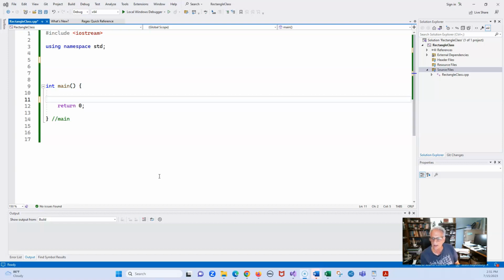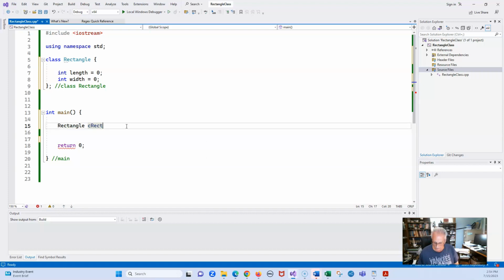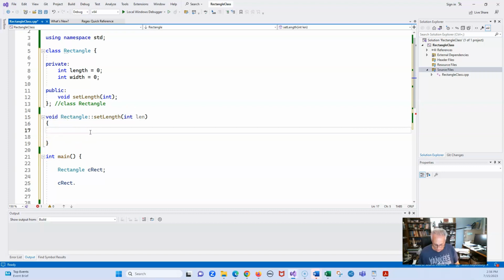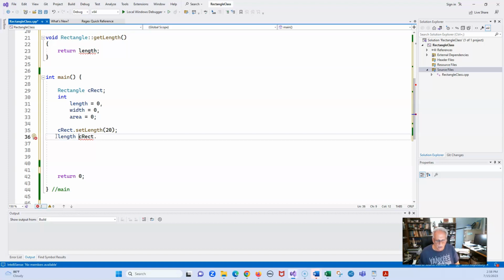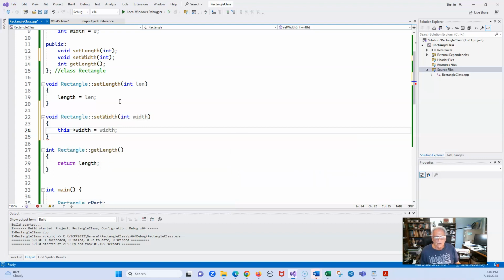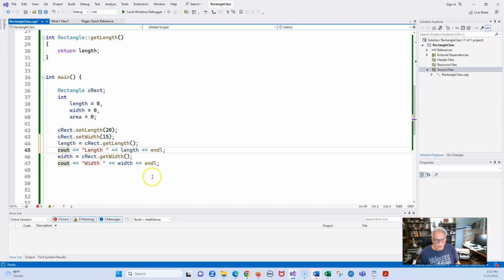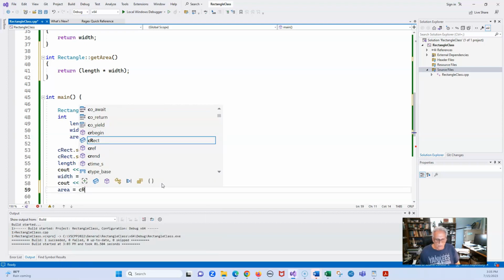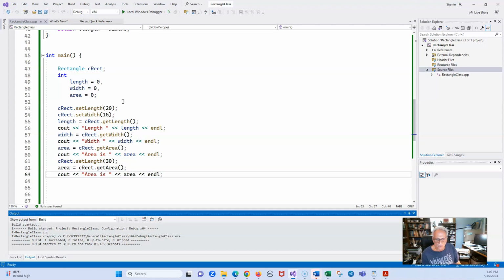Introduction ToClasses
How to do a simple class